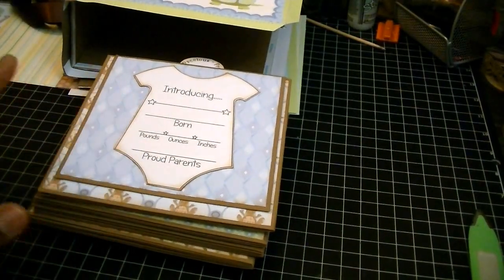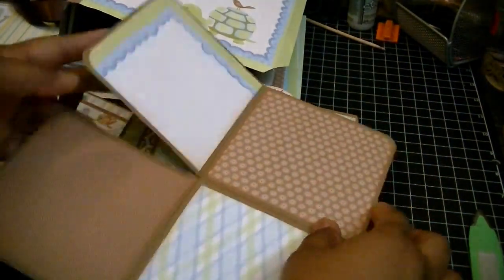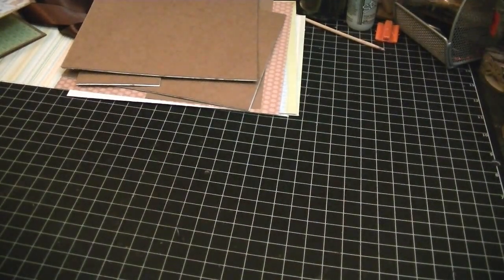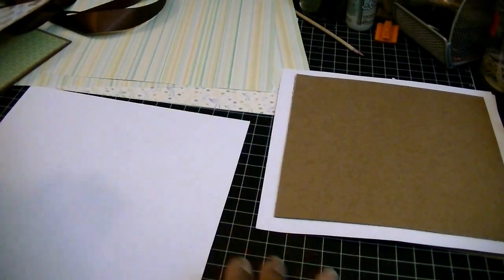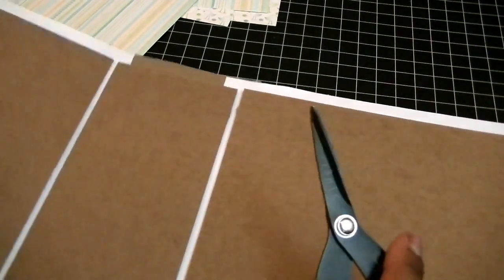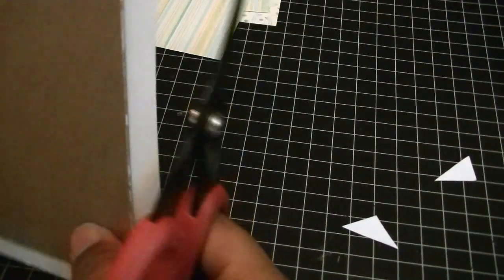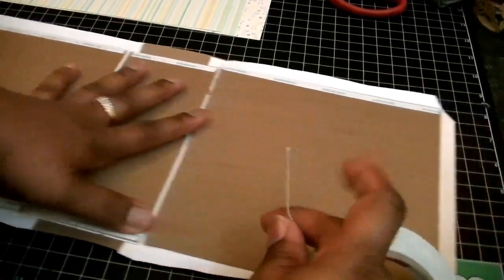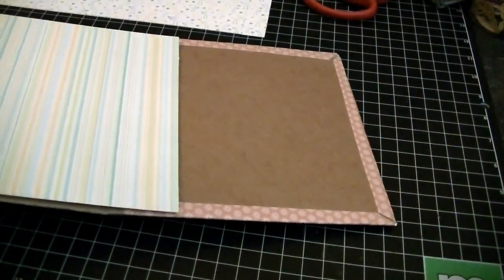6x6 Mini Album tutorial - Part 3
Correction
For the chipboard, you will need 2 pieces at 7x7 and 1 piece at 3x7.  There is a notation in the video as well.